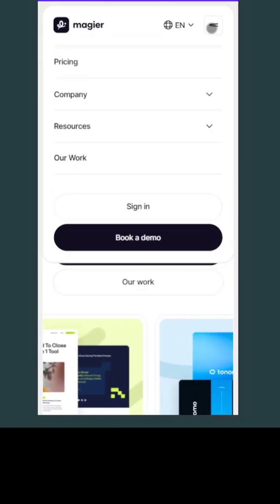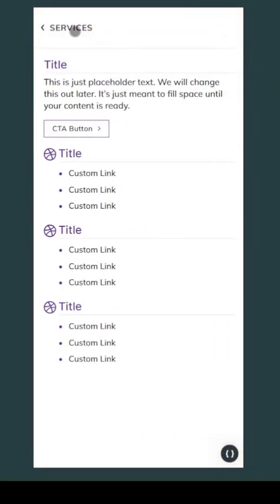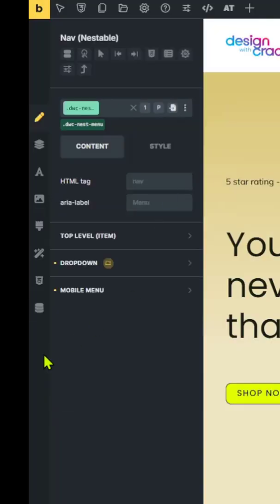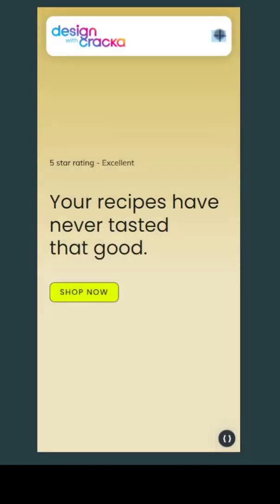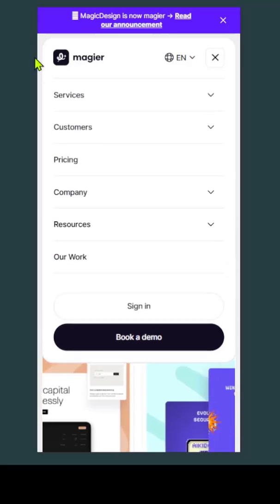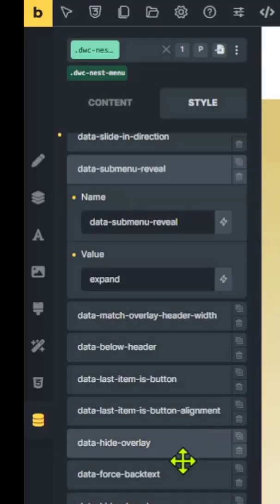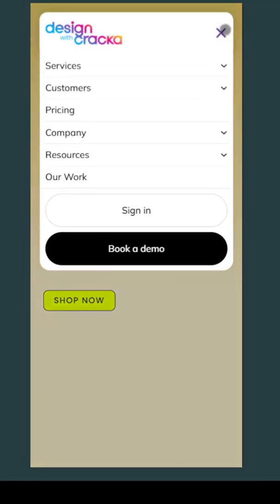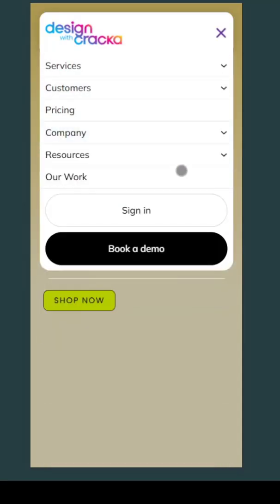Recreate this Mega Menu in Bricks Builder!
how to recreate the sleek mega menu from Magier.com using the Mega Menu Pro template for Bricks Builder.